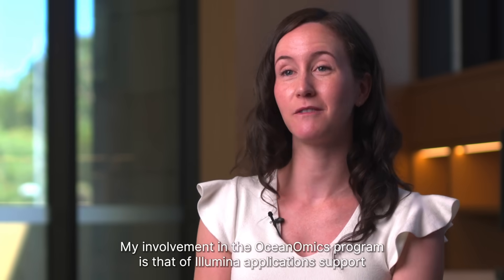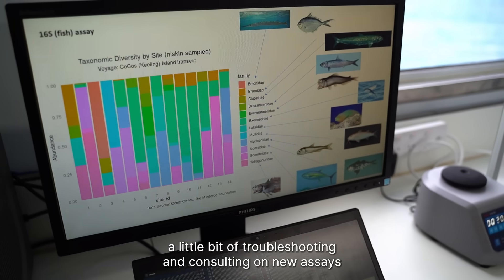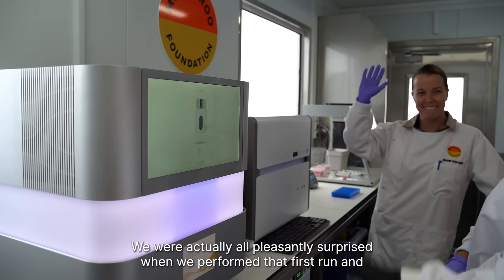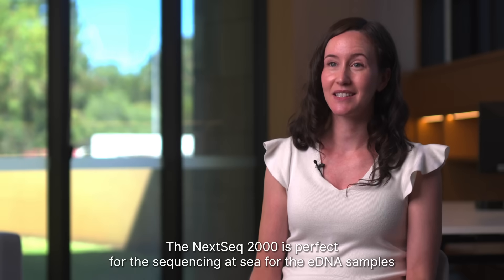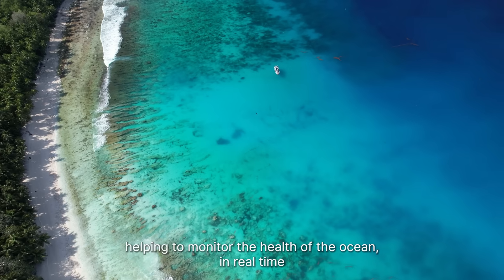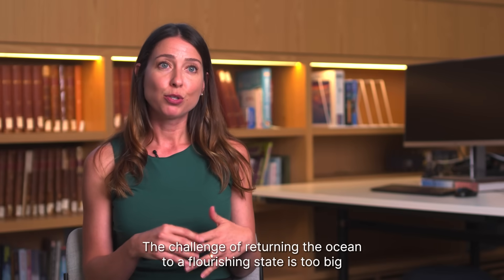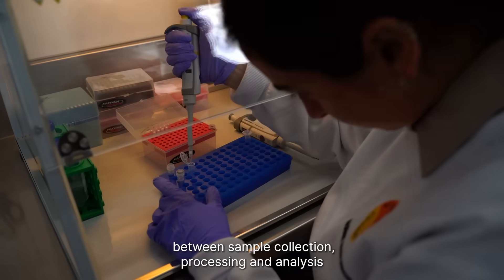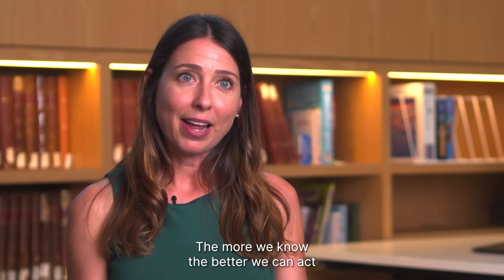Sequencing at sea - unlocking the power of the genome with eDNA and NextSeq™ 2000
In 2022, Illumina and Minderoo Foundation announced a $40M AUD partnership to leverage the power of genomics to accelerate scientific understanding of marine systems and help marine conservationists make informed decisions. The three-year partnership demonstrates a shared commitment to conserving marine biodiversity and understanding the changing marine ecosystems on which people and national economies depend.

As part of this broad research and development partnership, Minderoo Foundation installed a NextSeq™ 2000 Sequencing System, one of Illumina's most advanced high-throughput benchtop DNA sequencers, aboard onboard the research vessel, Pangaea Ocean Explorer.

Surveillance of marine ecosystems using environmental-DNA (eDNA) can increase the resolution and sensitivity with which scientists understand biodiversity and can measure change. A cup of seawater can contain millions of pieces of eDNA and cells, providing a snapshot of the life forms present and, potentially, information on their population size and health. Learn more about the Illumina-Minderoo partnership:

ABOUT MINDEROO FOUNDATION
Established by Andrew and Nicola Forrest in 2001, Minderoo Foundation is a modern philanthropic organisation seeking to break down barriers, innovate and drive positive, lasting change. Minderoo Foundation is proudly Australian, with key initiatives spanning from ocean conservation and ending slavery, to collaboration against cancer and building community projects.